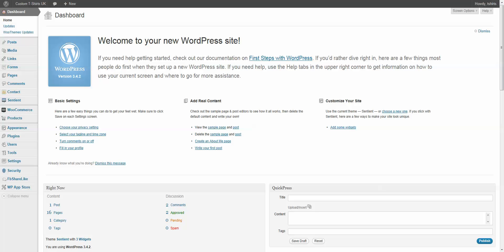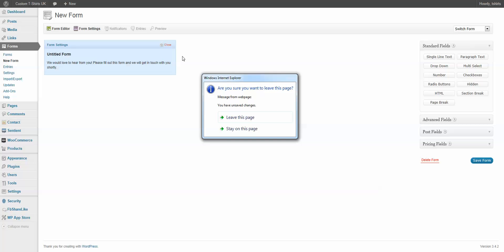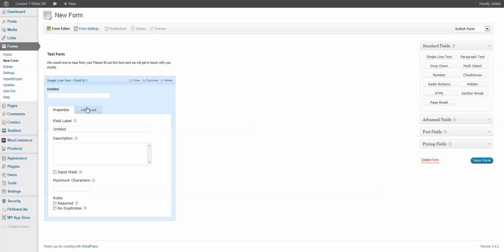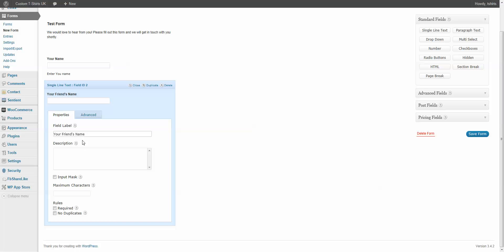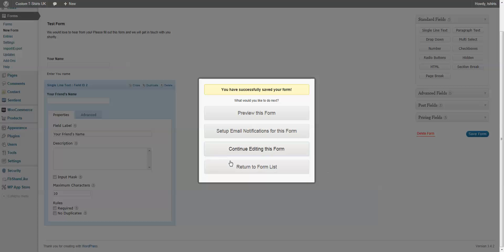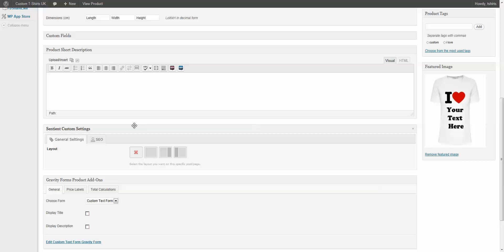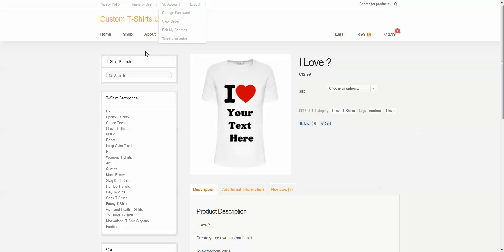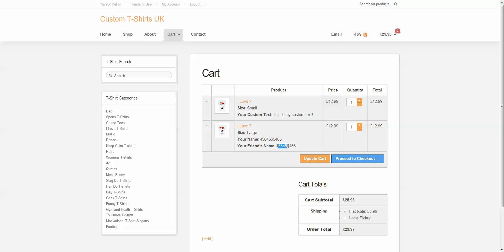How to - Adding a Gravity Form to a WooCommerce Product quick tutorial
shows you how to add a Gravity Form to a WooCommerce product